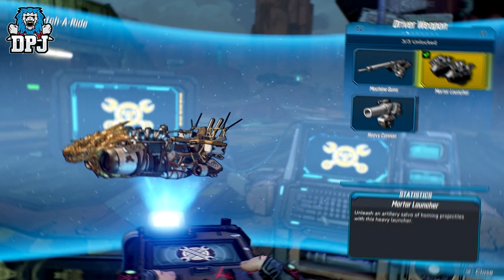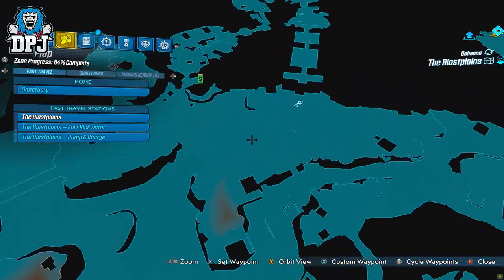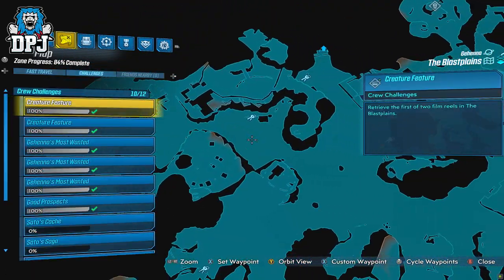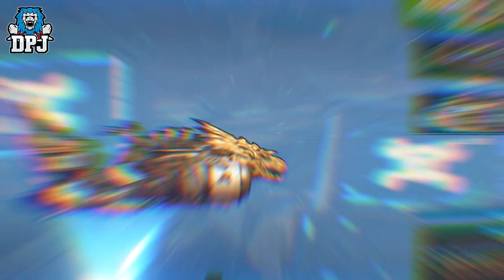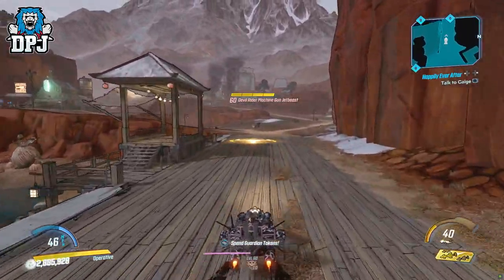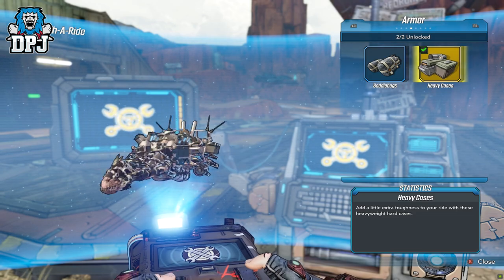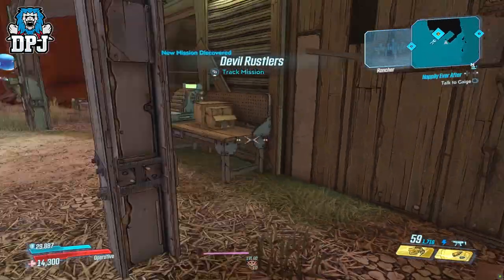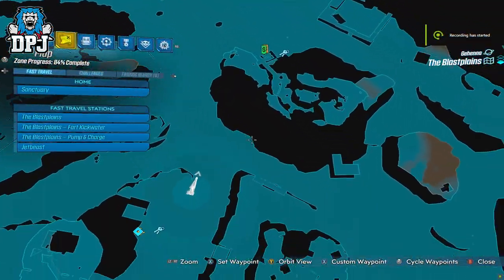Borderlands 3 - HOW TO GET ALL JETBEAST VEHICLE UPGRADES - Weapons, Skins, Mods, Heads & Armor Guide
In this Borderlands 3 Bounty Of Blood DLC video I guide you to unlocking all Jetbeast vehicle upgrades.

Timestamps:
00:00 [Jetbeast Vehicle Unlocks]

Weapons:
00:57 - [Mortar Launcher Weapon]
01:50 - [Heavy Cannon Weapon]

Skins:
02:58 - [Beefy Skin]
03:36 - [Devil Rider Skin]
04:16 - [Company Car Skin]
04:16 - [Reptile Skin]
04:16 - [Woody Skin]

Armor:
06:04 - [Heavy Cases Armor]

Heads:
06:46 - [Lucivore Bloodhauler Head]
07:23 - [Hellion Quickmaw Head]

Mods:
08:03 - [Thrust Turbine]